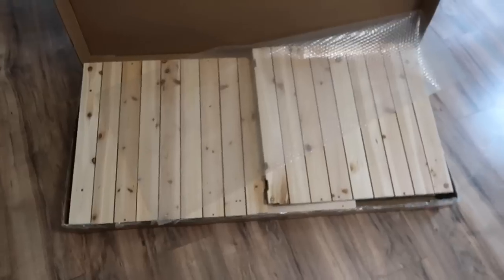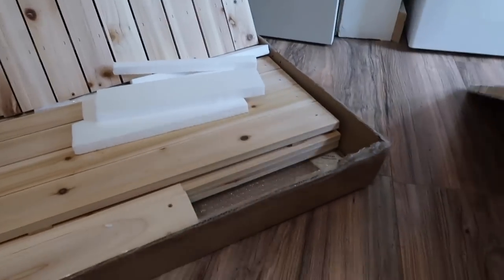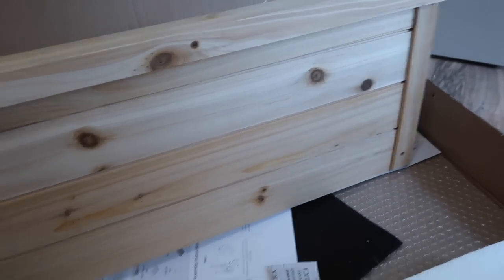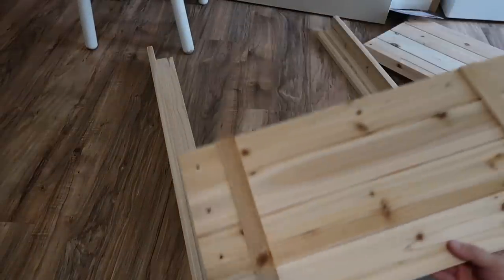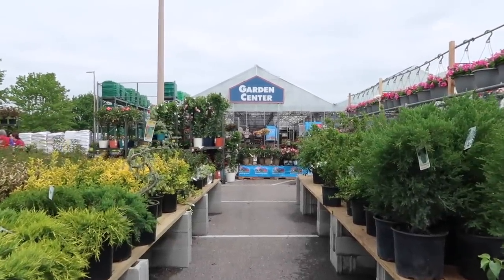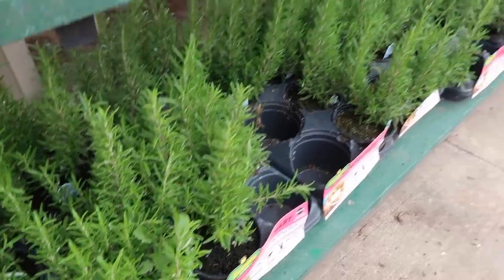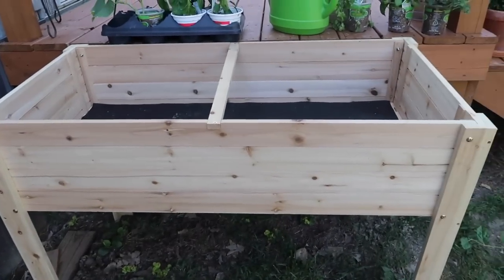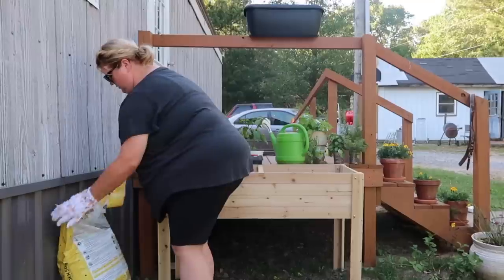Assembling a raised garden bed l Planting veggies and herbs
Raised planter bed